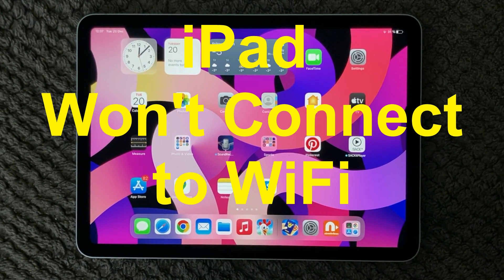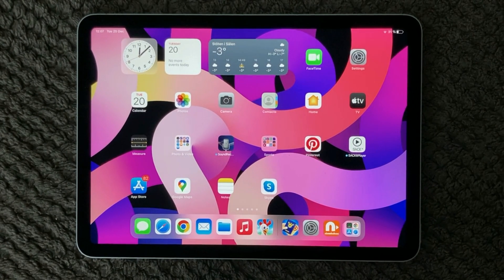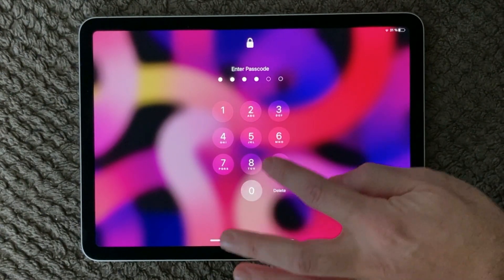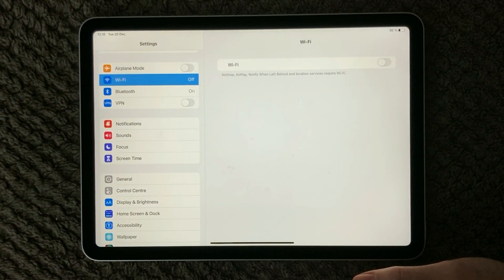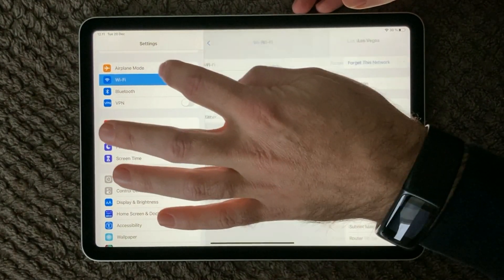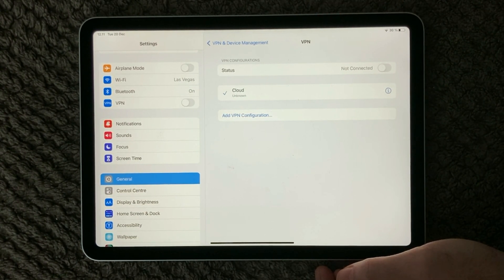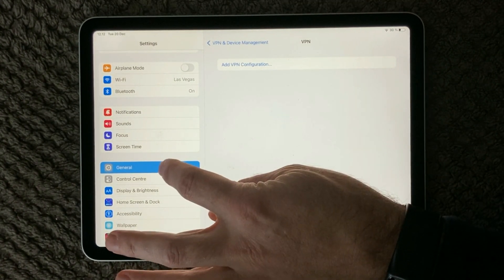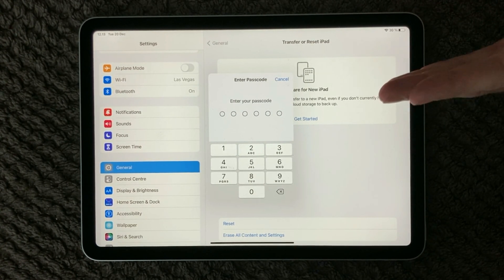iPhone and iPad WiFi Not Connecting, VPN Turn Off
In this video I show 6 tips how to solve WiFi or network issue.

1. Restart access point or router
2. Restart your iPad or iPhone
3. Turn on airplane mode
4. Disconnect the WiFi on your device
5. Turn off or delete VPN connections
6. Reset Network settings

There could be an issue with the WiFi network itself. Make sure that the WiFi router or access point is turned on and working properly. If you are able to connect to other WiFi networks, then the issue might be with the router or access point.

There could be a problem with your iPad's WiFi settings. Go to the "Settings" app on your iPad and tap on "WiFi." Make sure that WiFi is turned on and that you are trying to connect to the correct network.

There could be a problem with the WiFi password. Make sure that you are entering the correct WiFi password. If you are not sure what the password is, you can try resetting the router or access point to its default settings and then re-enter the password.

There could be a problem with the iPad's hardware. If you have tried all of the above steps and are still unable to connect to WiFi, there might be a hardware issue with your iPad. In this case, you may need to take it to a repair shop or an Apple store for further assistance.